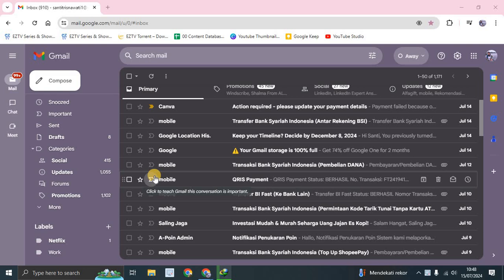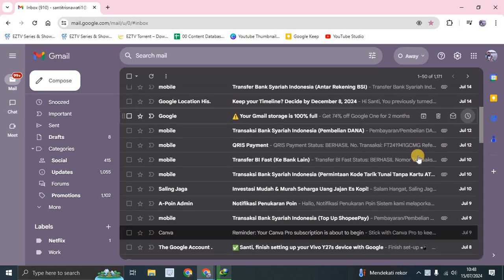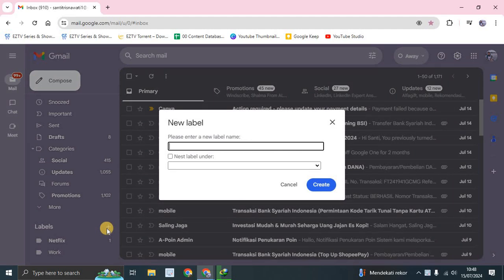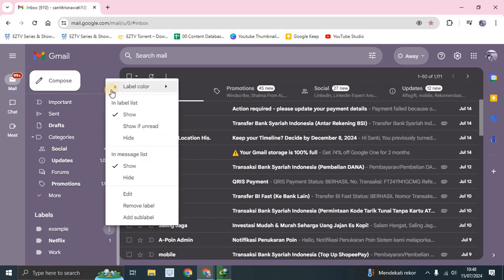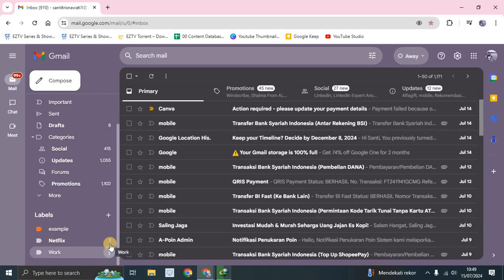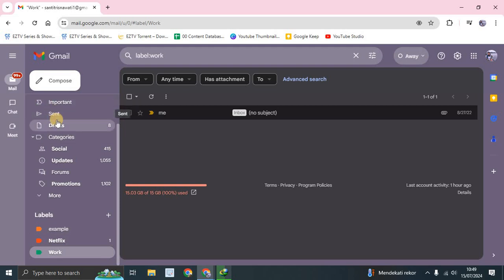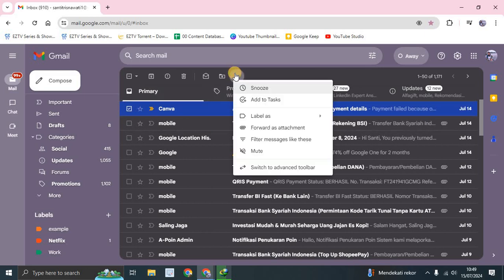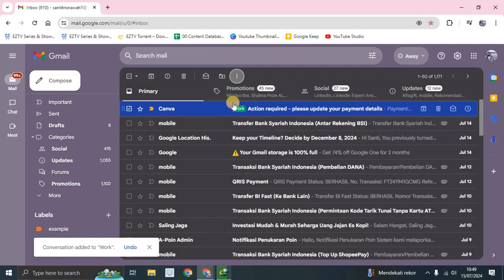⭐ PRO: Colour code labels in Gmail / G Suite Tips | for Dummies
Learn how you can create color code labels in Gmail